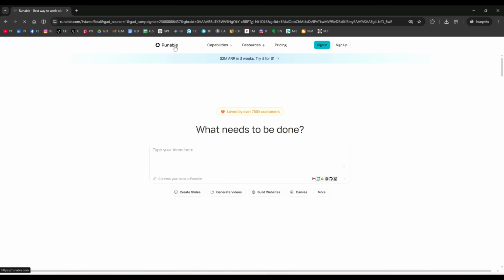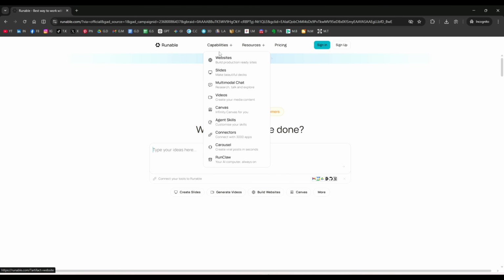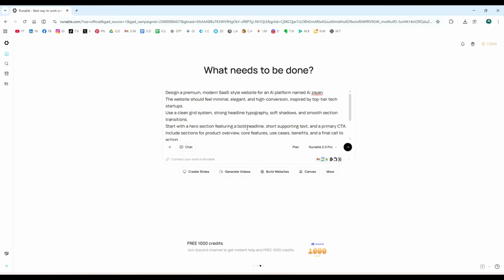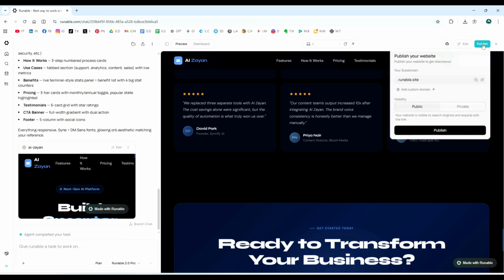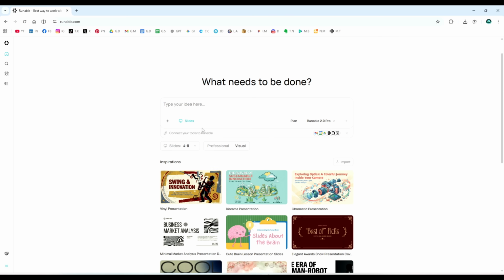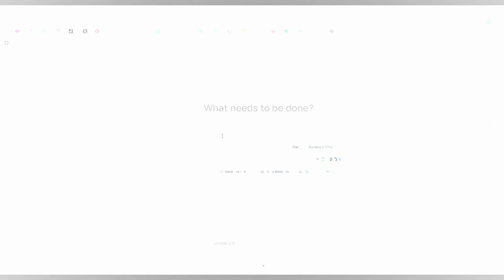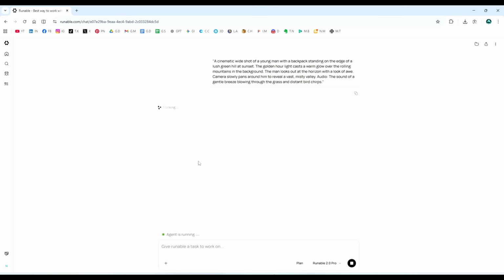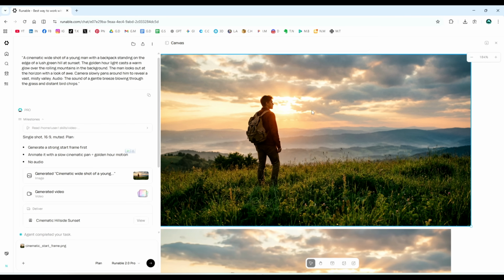This AI Tool Replaces 5 Apps… Runable AI 2.0 Review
Runable AI 2.0 has officially launched, and it might be one of the most powerful AI tools available right now. Try it
In this video, I’ll show you how Runable AI can help you build websites, create presentations, generate videos, and more — all from a single prompt. This all-in-one AI agent platform is designed for creators, founders, and teams who want to move faster without switching between multiple tools.

You’ll see how Runable AI creates real, production-ready websites (not just mockups), generates professional slide decks instantly, and even produces cinematic AI videos with smooth motion and high-end visuals.

⚡ What you’ll learn:
How to build a full SaaS website with AI
Generate presentations from prompts, links, or PDFs
Create AI videos with cinematic effects
Use motion control and AI editing features
Publish projects instantly with custom domains

This tool could easily replace platforms like Gamma, Genspark, and other AI tools by bringing everything into one place.

If you want to save time and create high-quality digital projects faster, Runable AI 2.0 is definitely worth checking out.